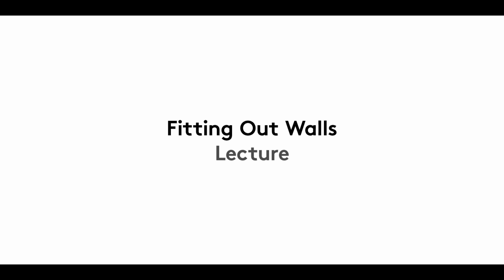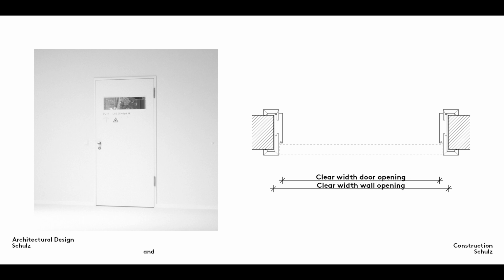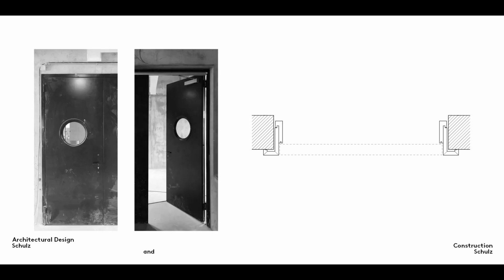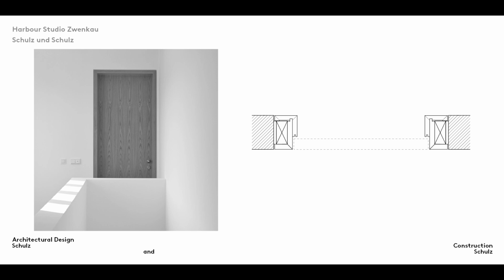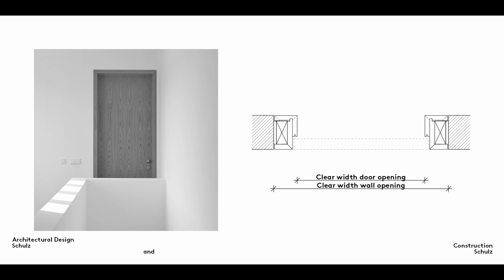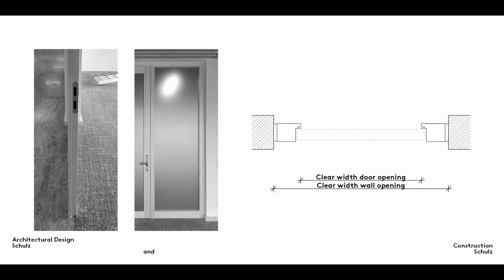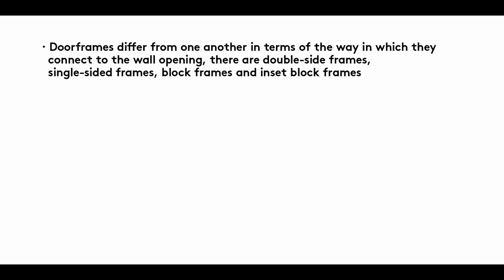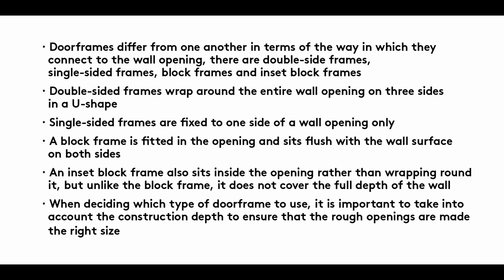Fitting Out Walls | Series 22 – Film 4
Which types of doorframes do exist? | Series 22 – Film 4